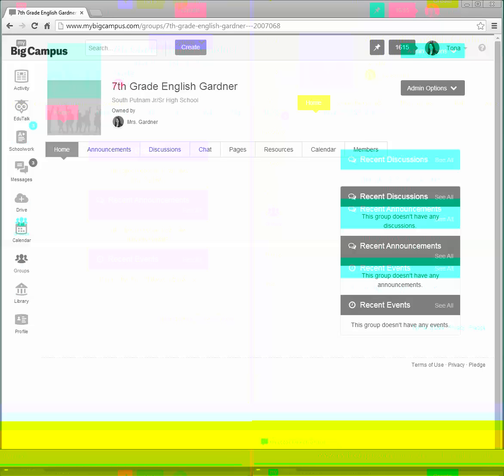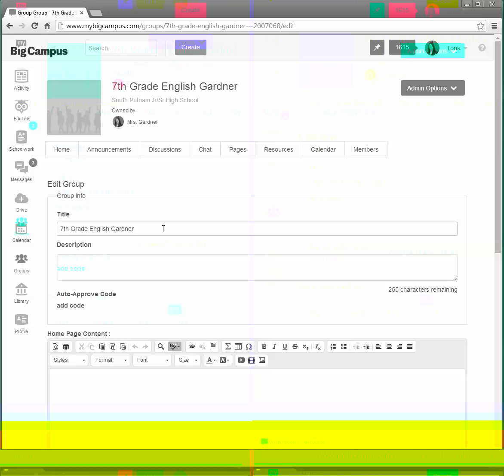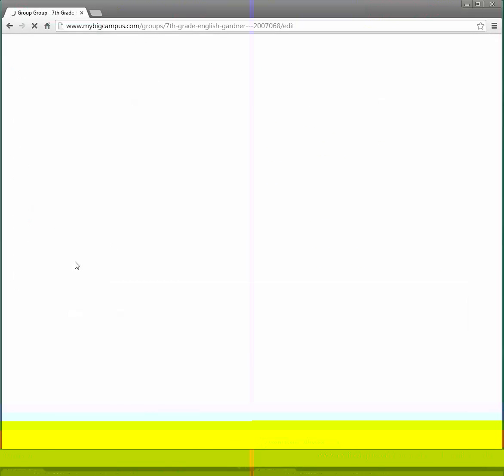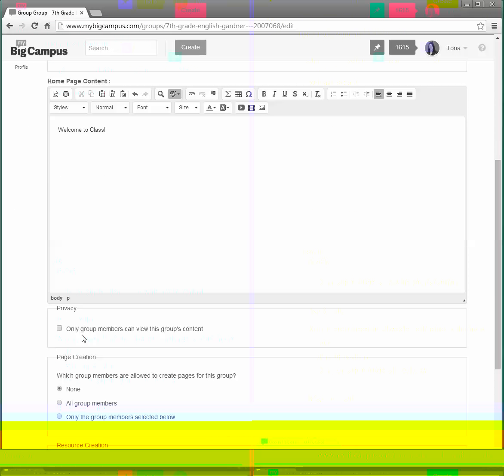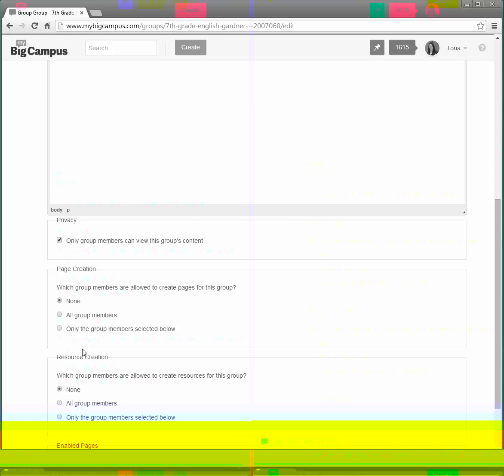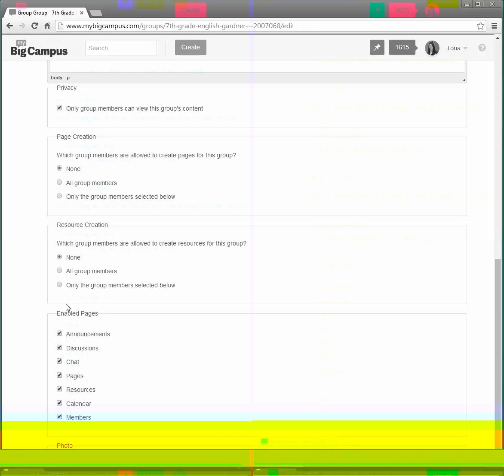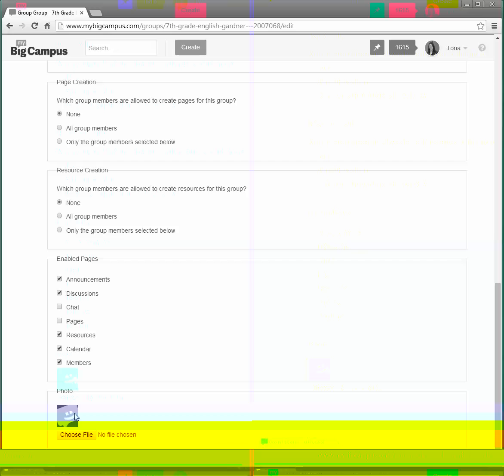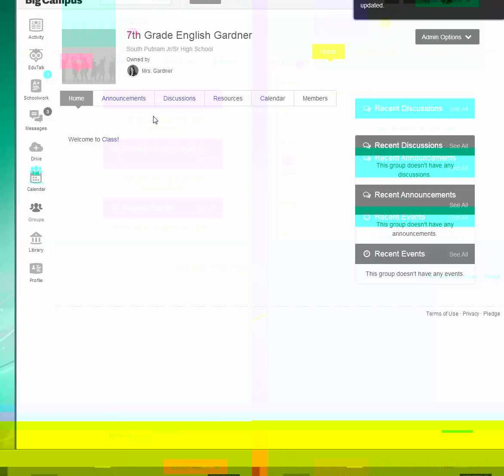My Big Campus Edit Group